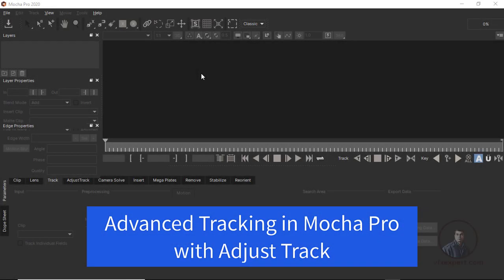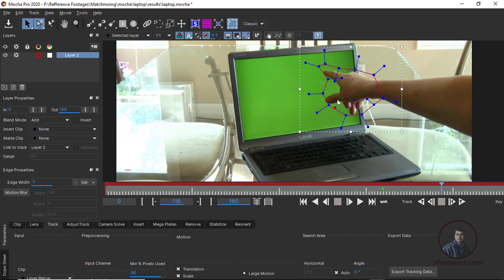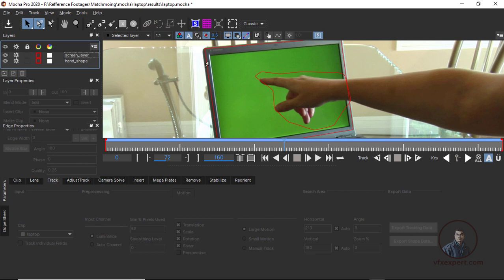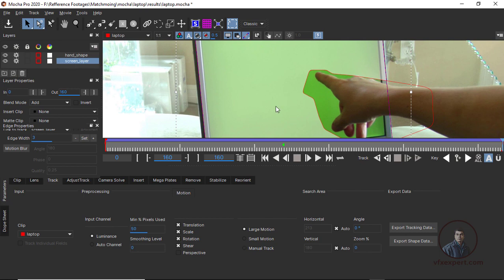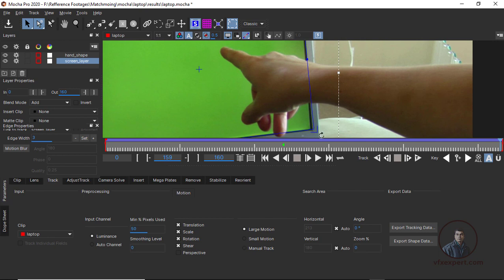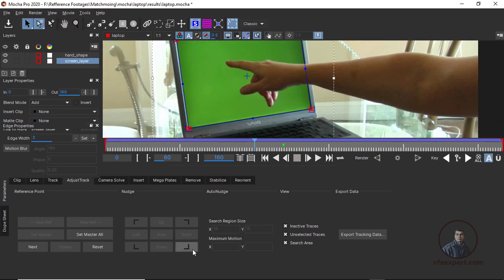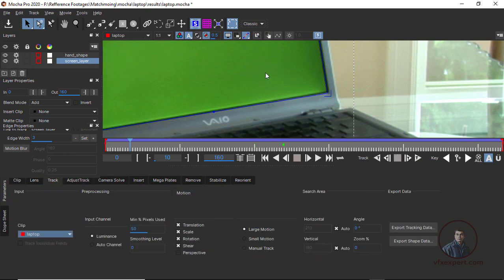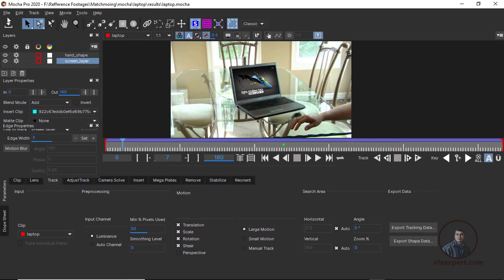advanced tracking in mocha pro [English] | adjust track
advanced tracking in mocha pro - adjust track
Tracking difficult shot in mocha pro
Topic Covered:-
1) How to Track Difficult Shot in Mocha Pro
2) How to Use Adjust Track in Mocha Pro
3)How to Subtract One layer From Another Layer in Mocha Pro
4) How to Export Tracking Data From Mocha to Nuke
5 How to Export Tracking Data From Mocha to After Effects